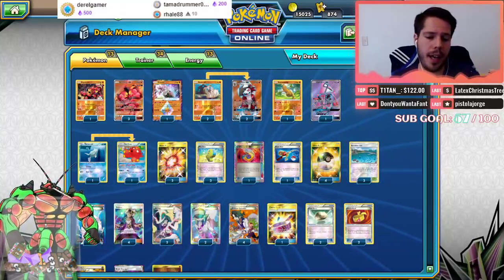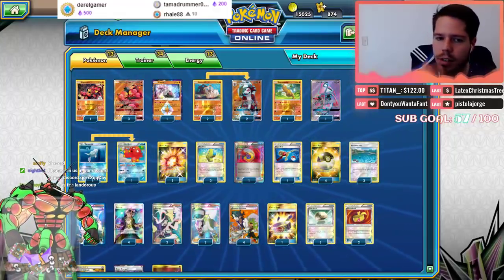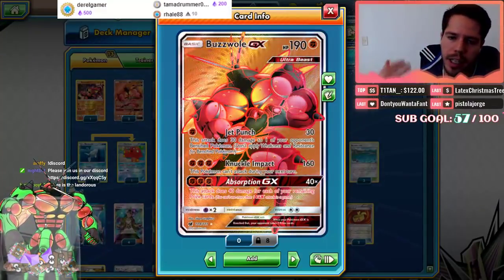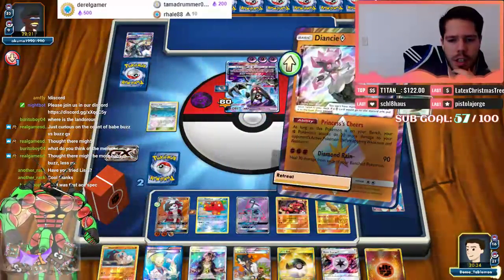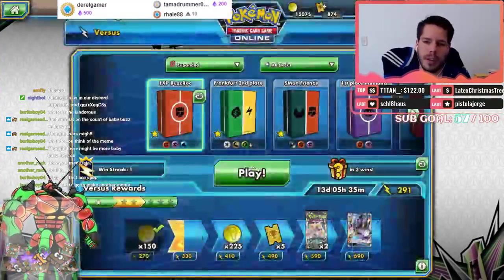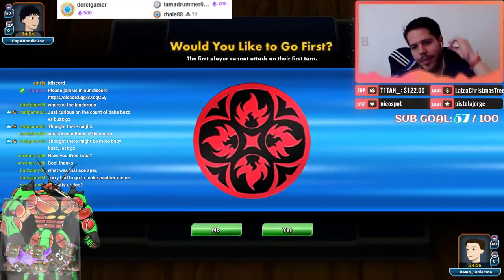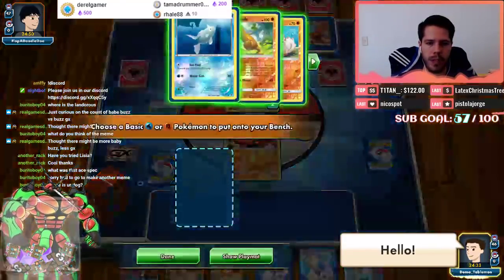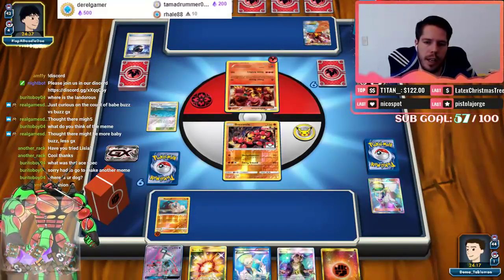One of the BDIF in Expanded? BUZZROC TIME! [Pokemon TCG Online]